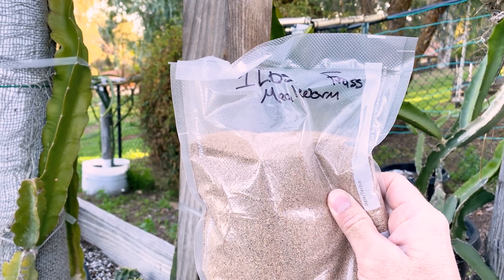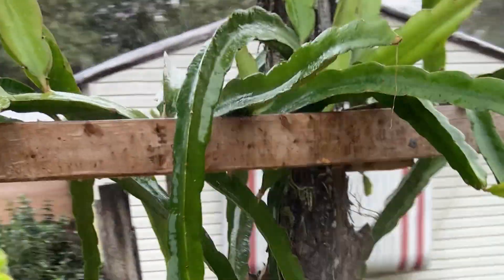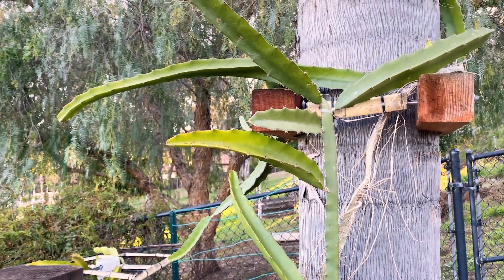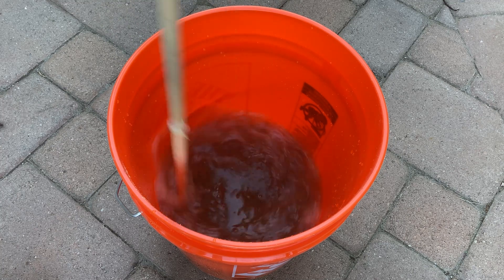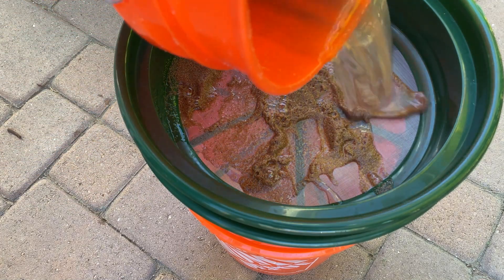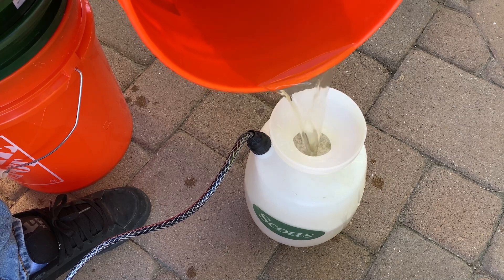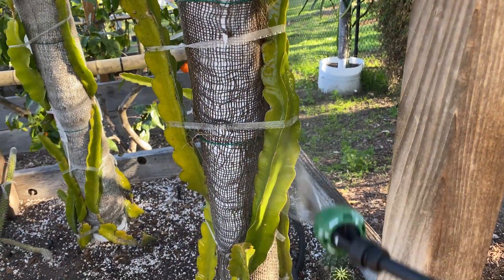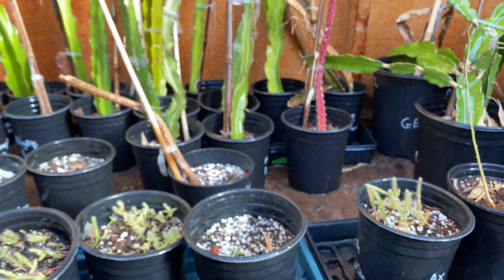HEALTHIER DRAGON FRUIT Using MEAL WORM FRASS (Poop) / How to Make & Apply a Foliar Spray with FRASS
Mealworm frass ( Meal Worm Poop ) - is a dry, sand-like substance that makes a great, cheap fertilizer!

1/70 inch screen
1/100 inch screen for bucket
1 gallon sprayer